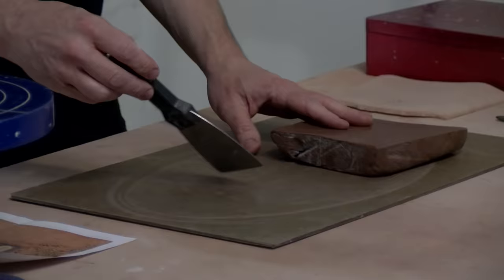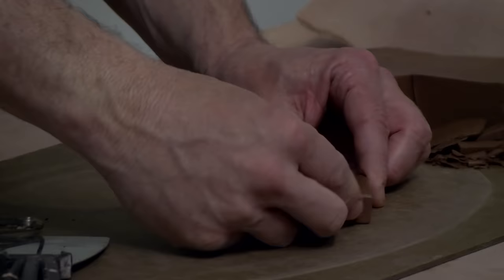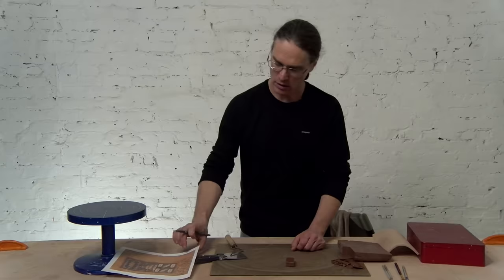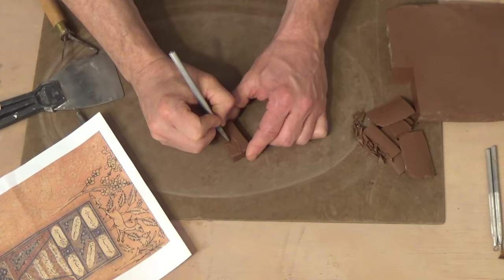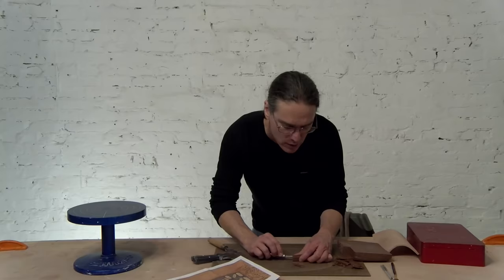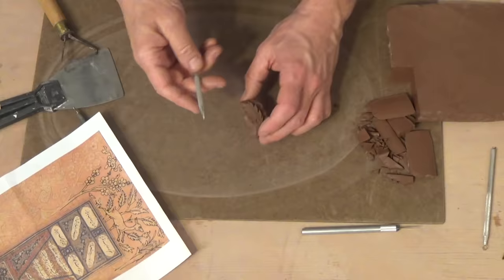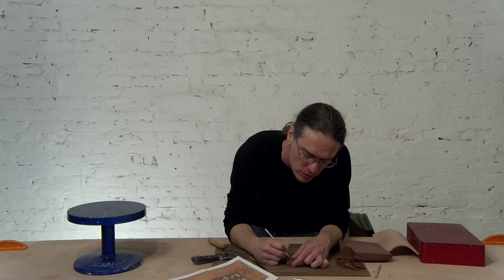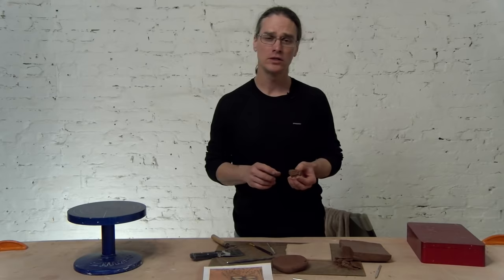How to Carve Custom Pottery Stamps That Last | PAUL LINHARES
This clip is an excerpt from Paddled, Stamped & Glazed: Dynamic Pots from Start to Finish, which is available in the Ceramic Arts Network Shop